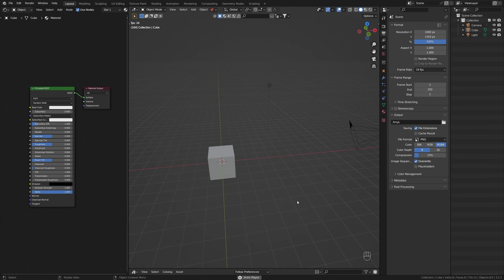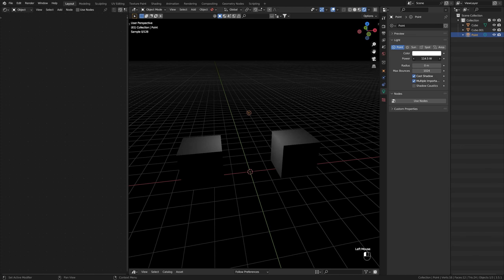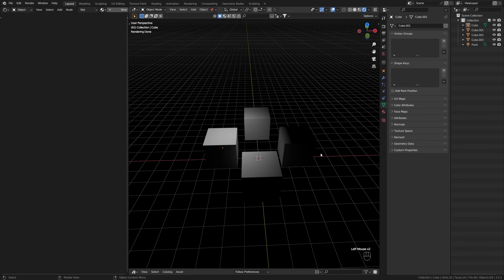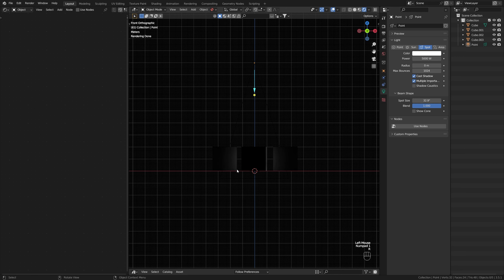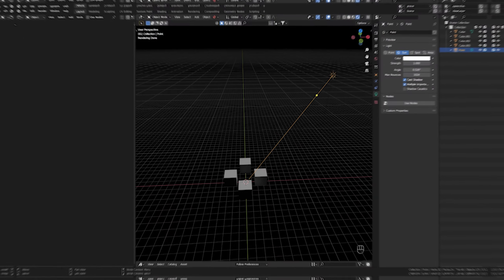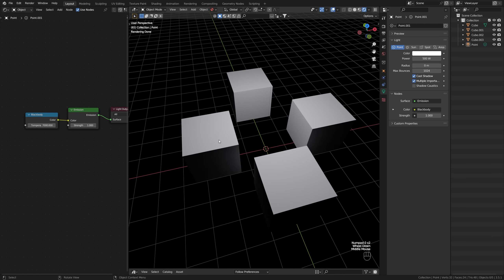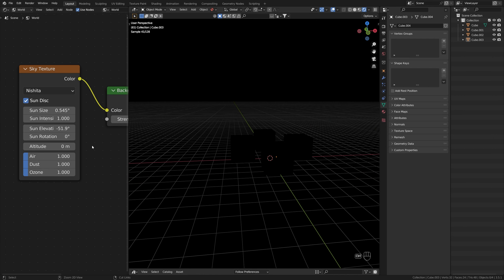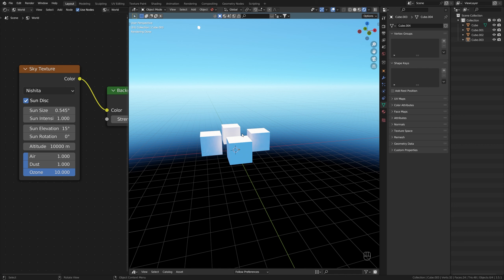The Secret to AMAZING Lighting in Blender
Hey everyone! Let's take a look at how we can use Blender's lighting system to its fullest. We'll be looking at the different lighting types in Blender, as well as some tips to improve the default lighting settings and take them to the next level!

Timestamps
00:00 - 00:16: Intro
00:16 - 00:34: Different light types
00:34 - 02:40: Point Light
02:40 - 04:13: Area Light
04:13 - 06:04: Spotlight
06:04 - 07:26: Sun Lamp
07:26 - 09:54: Lighting Tip #1
09:54 - 12:46: Lighting Tip #2
12:46 - 13:57: Outro